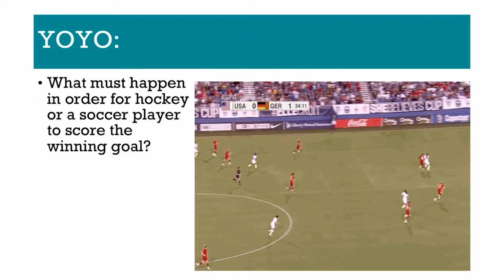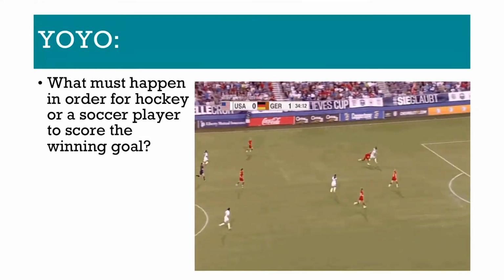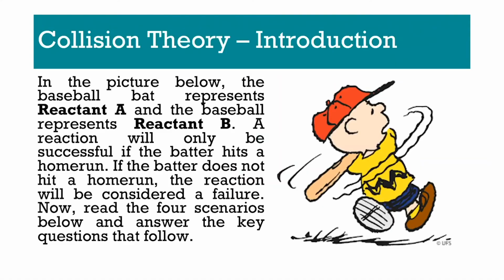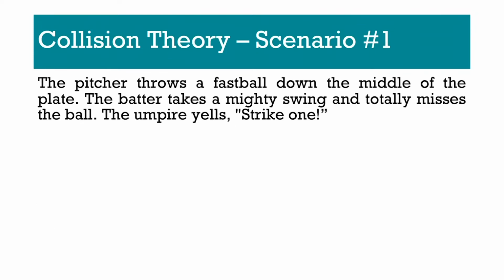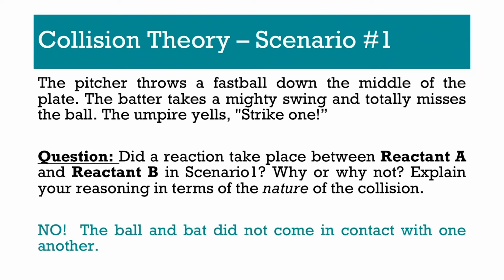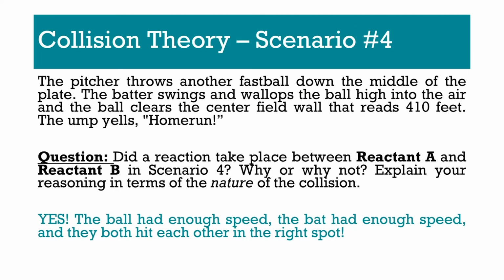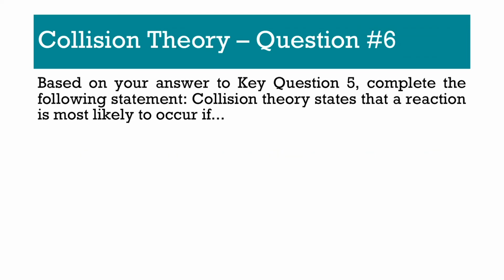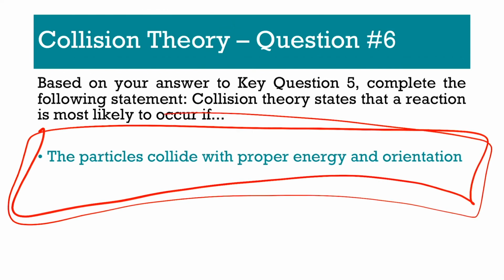Unit 9 Lesson 6 - Collision Theory